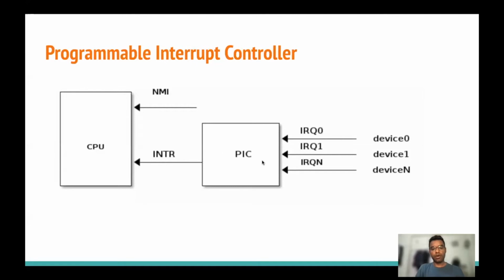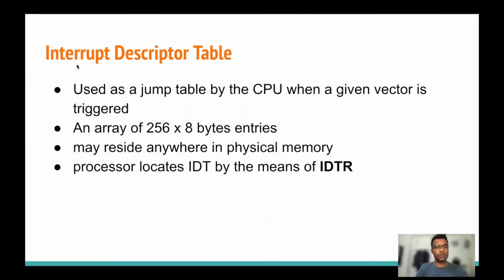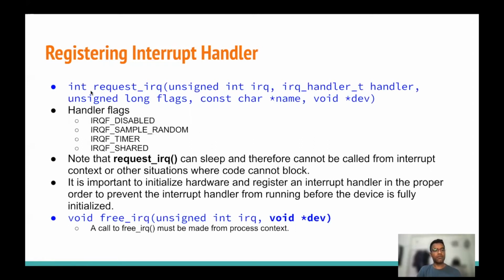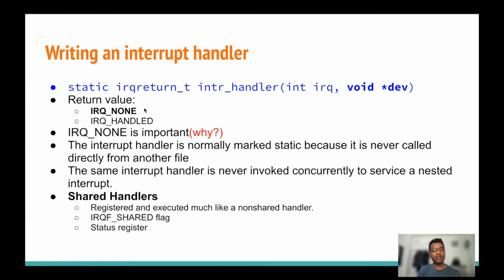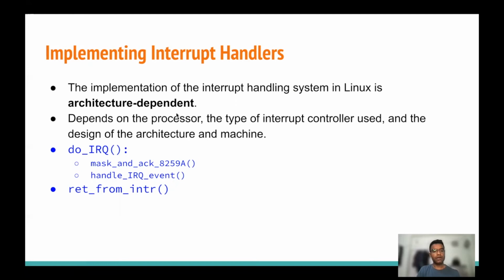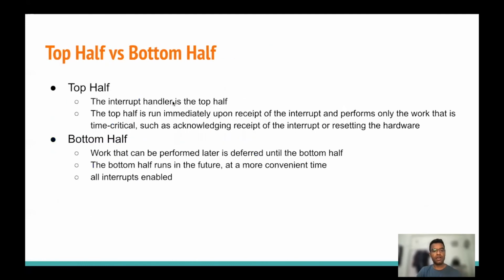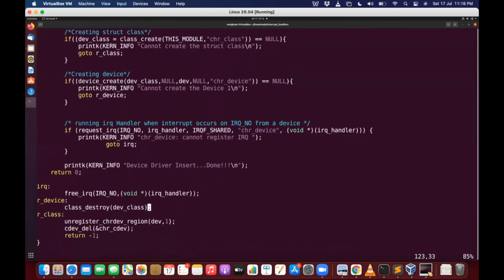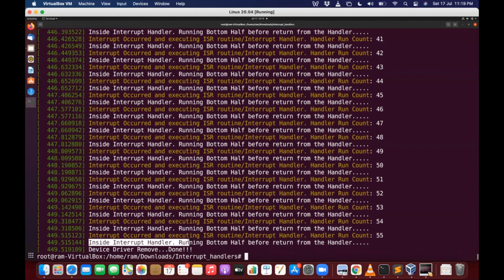7. Interrupts and Interrupt Handlers in Linux | Top Half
Interrupts are very important in computers to process the request from different devices available in the system. In this video we have discussed:
            00:00 - Interrupts Introduction
            01:26 - Interrupt handling system in x86
            07:47 - Interrupt Handlers
            17:15 - Interrupt control
            20:38 - Top half vs Bottom Half
            21:52 - Implementation of Interrupt Handler Code
            27:45 - Conclusion